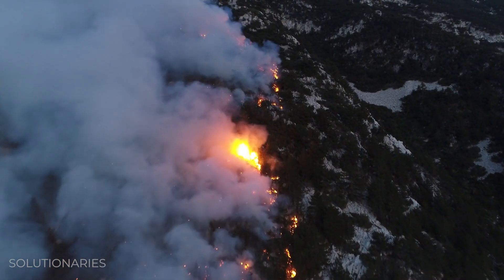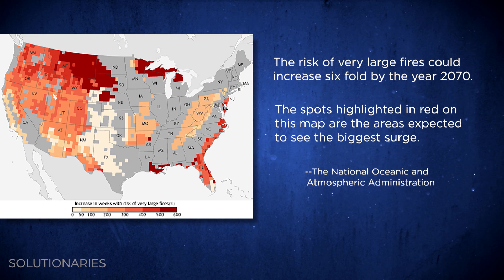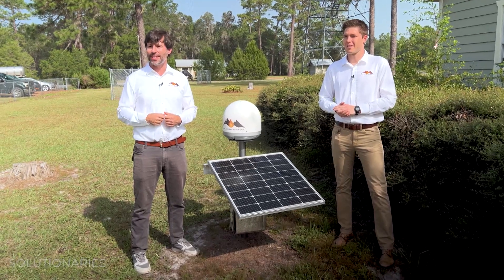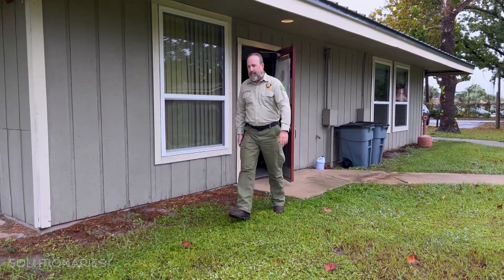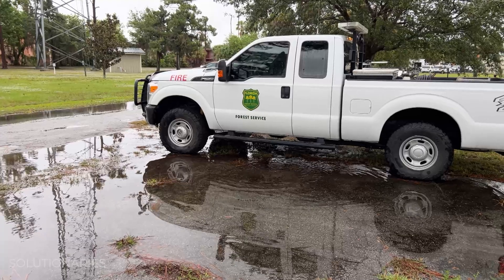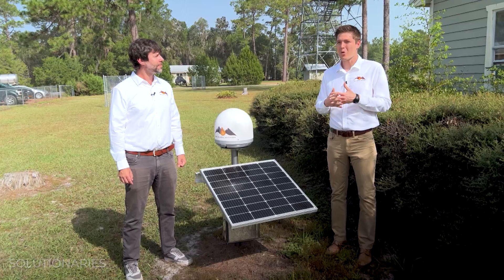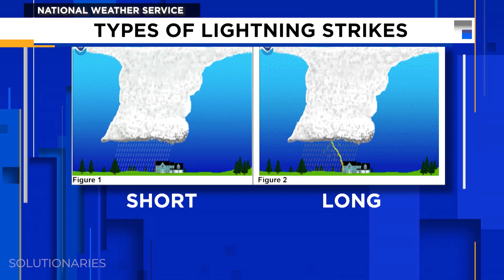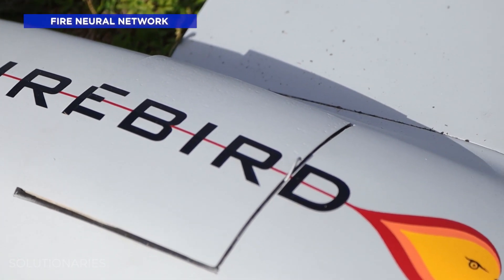How AI is Being Used to Prevent Wildfires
It doesn’t take much for a wildfire to start. Once they do, they’re not just dangerous, they’re expensive! In the last five years alone, wildfires have caused over $81 billion worth of damages. In this video, the Solutionaries team will explore new AI technology that is being used to prevent wildfires.

00:00 Wildfires are a Dangerous and Expensive Problem
01:23 The New Tech That’s Being Used to Stop Wildfires from Spreading
03:03 How Climate Change is Making Matters Worse
04:12 “In Florida, lightning is the No. 1 cause of wildfires.”
05:18 How Drone Technology is Being Used to Help
06:22 Be Sure To Subscribe to Solutionaries!